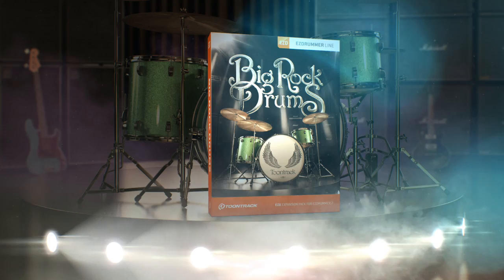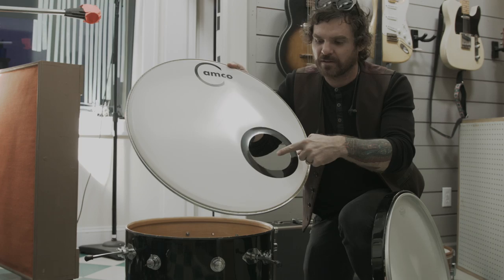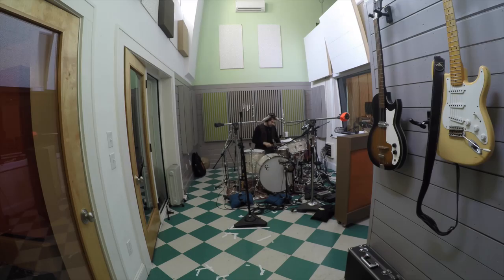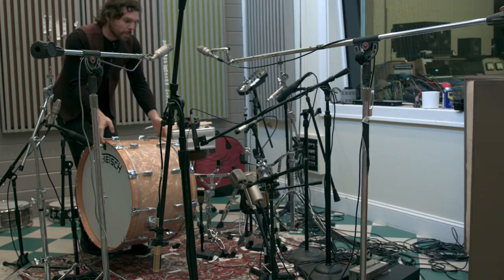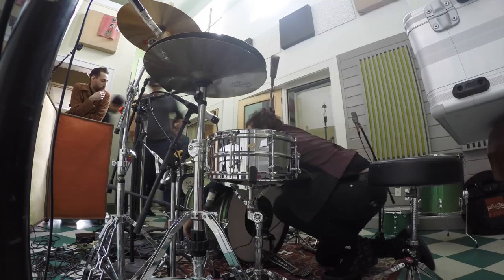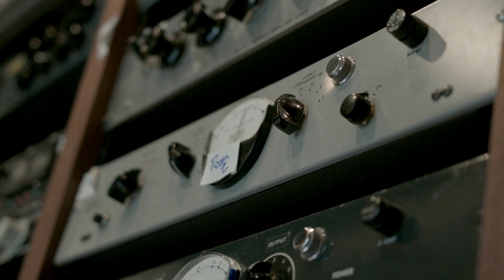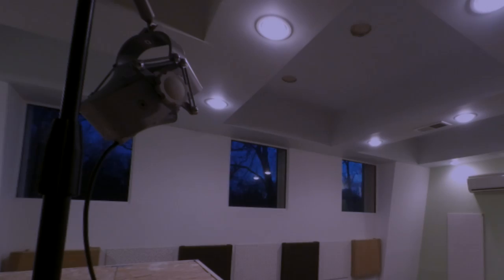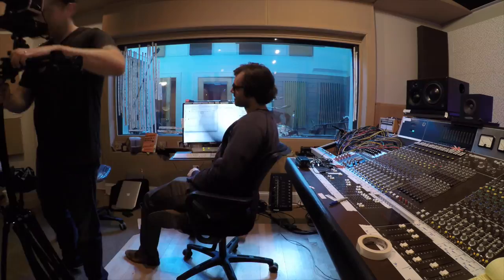EZdrummer 2: Big Rock Drums EZX – Making of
Meet the team behind the Big Rock Drums EZX and get a glimpse of what happened during the sessions. Find more videos, audio demos and information here: